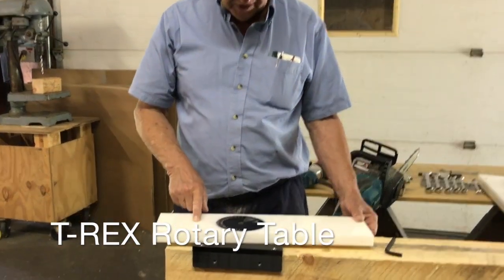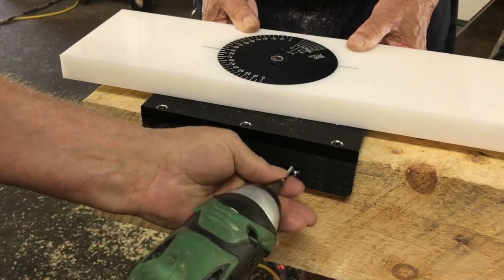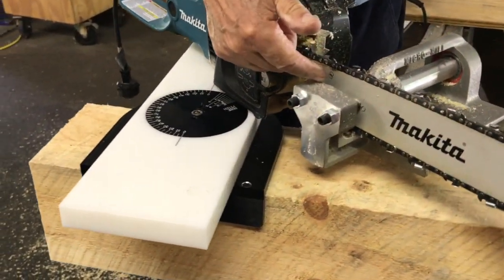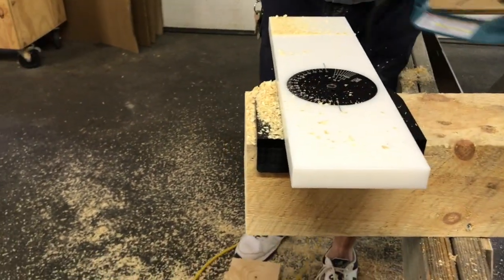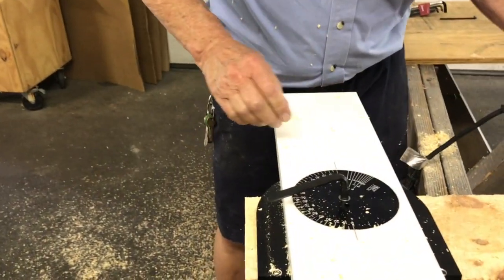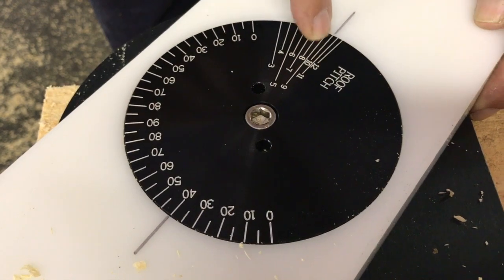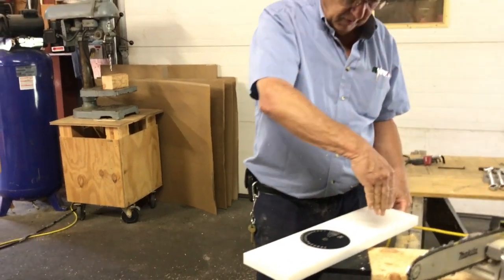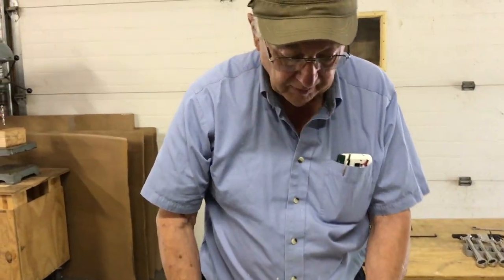T-REX Rotary Table | Post and Beam Framing | 1-203-534-8771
Our new T-REX Rotary Table makes post and beam framing a breeze! Used along with the Accutech Micro Mill, you can end cut and diagonal cut any sized timber (or multiple 2x4s) with your chainsaw effortlessly and exactly each time.